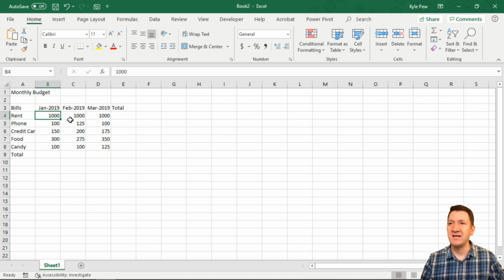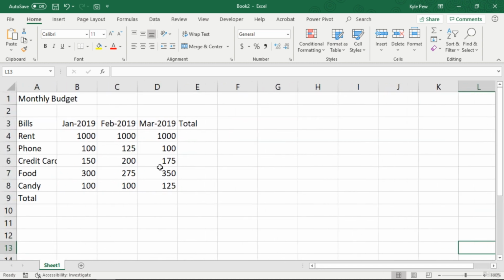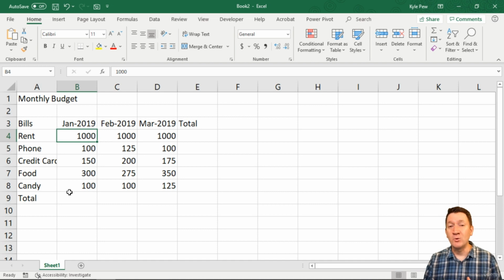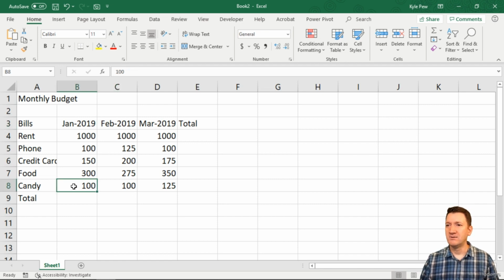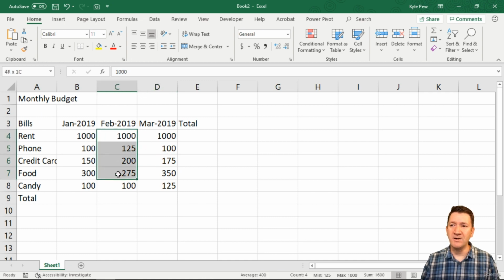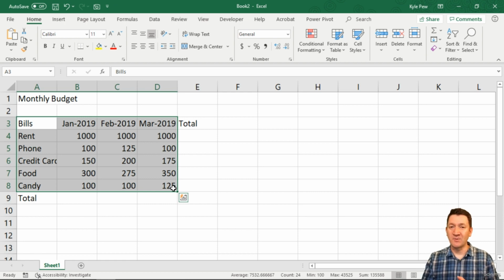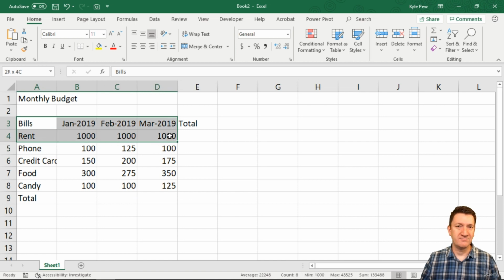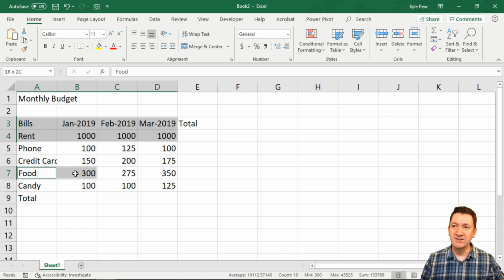Working with Cell References - Entering and Editing Text and Formulas